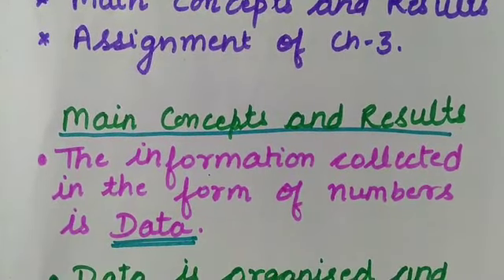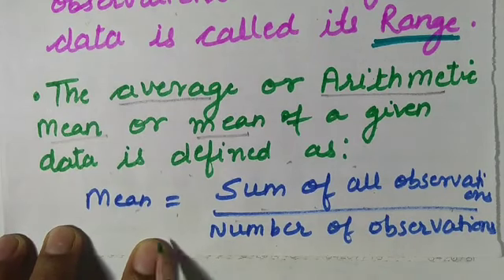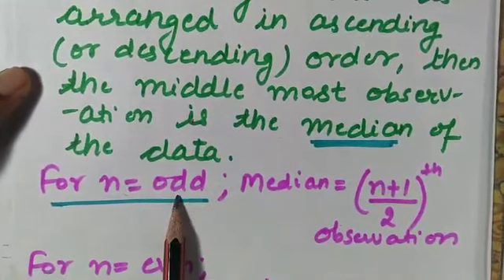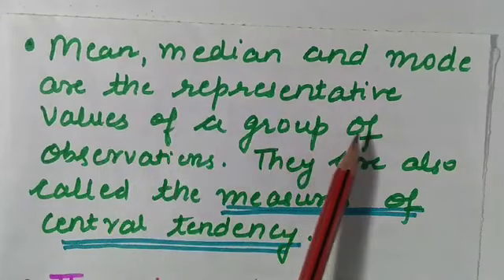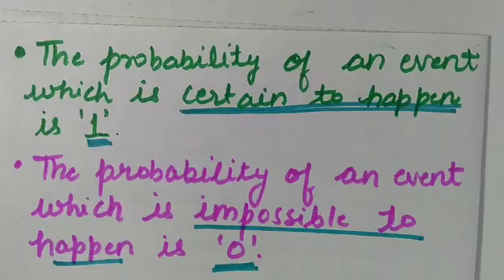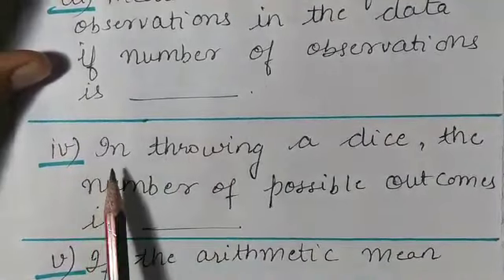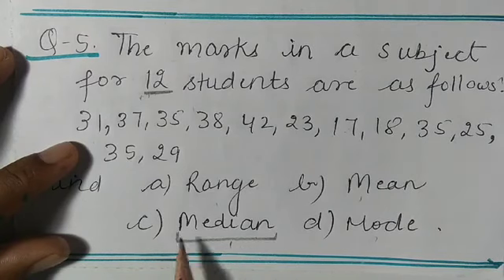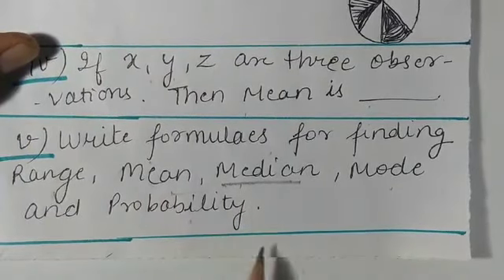Class 7, Mathematics, Revision lecture of Ch - 3 (Data Handling) + Assignment 1 of Ch - 3